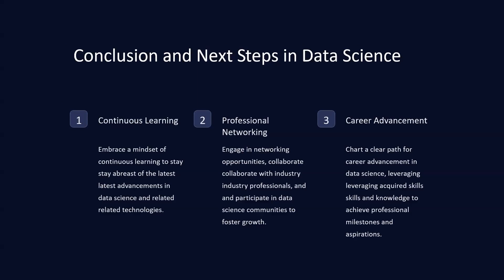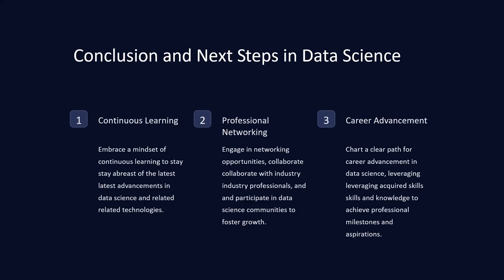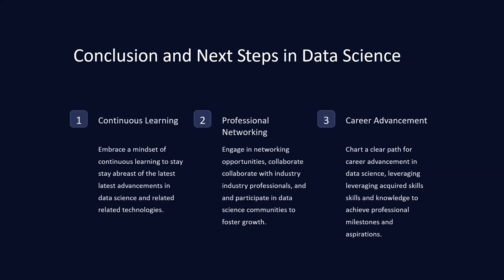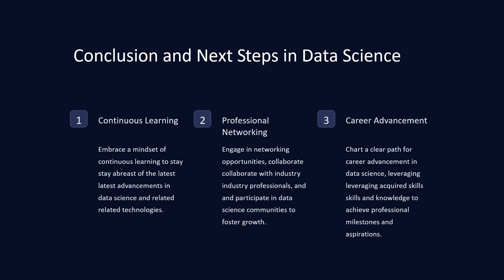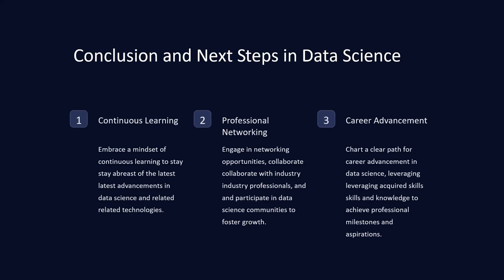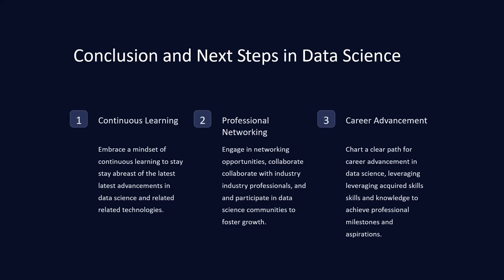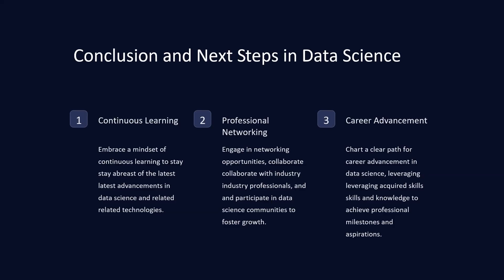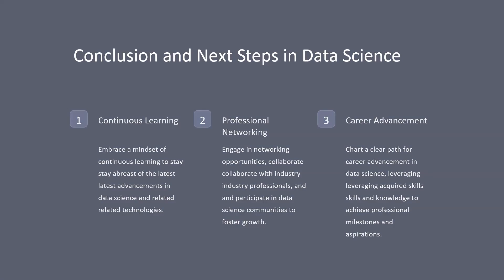Proven Hacks: Conclustion and Next steps in Data Science Unveiled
Discover the essential "Conclustion and Next steps in Data Science" strategies to master your path forward. This comprehensive guide unveils proven hacks and step-by-step tutorials to help you navigate the complexities of data science effectively.